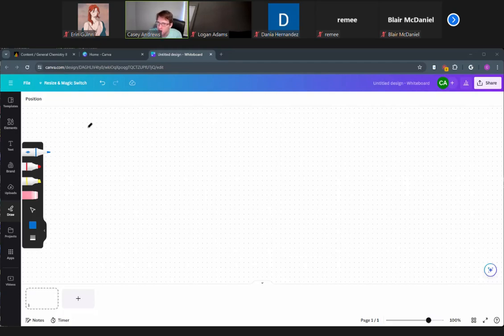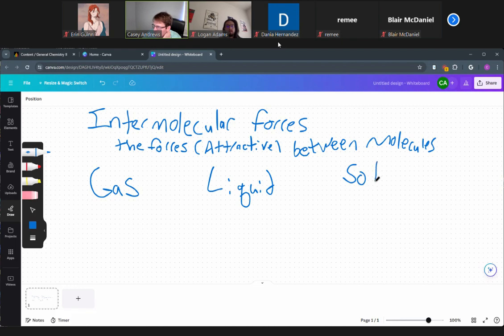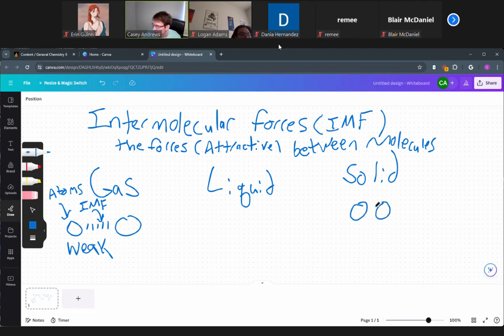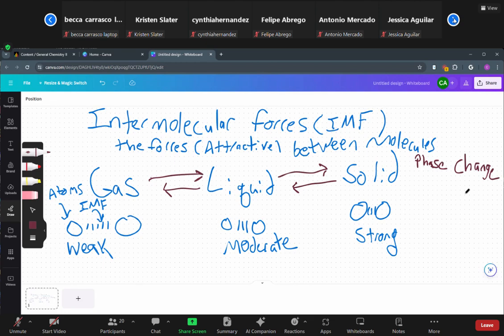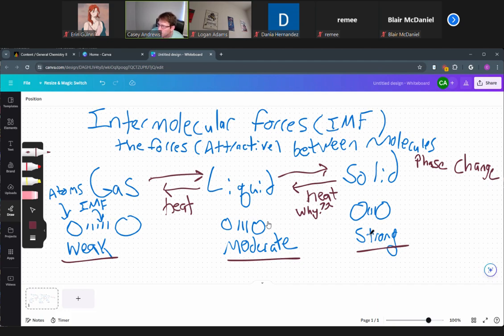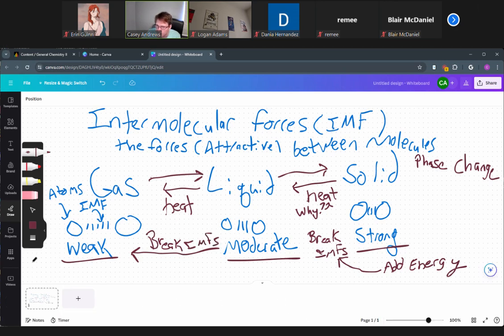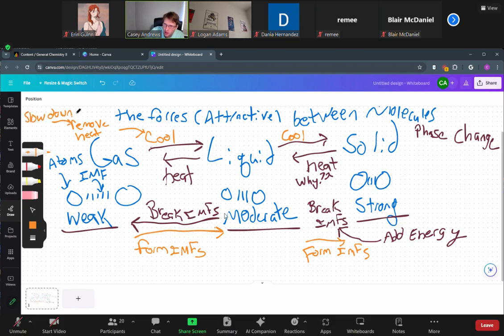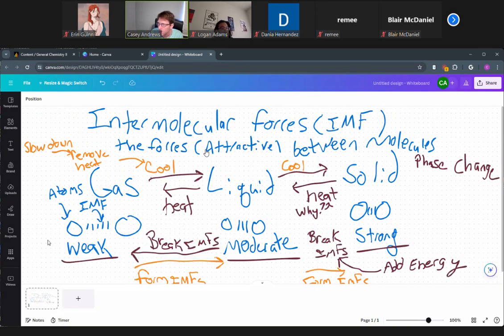Zoom Meeting 2024 06 04 08 55 01